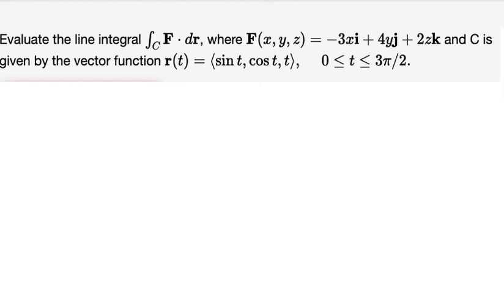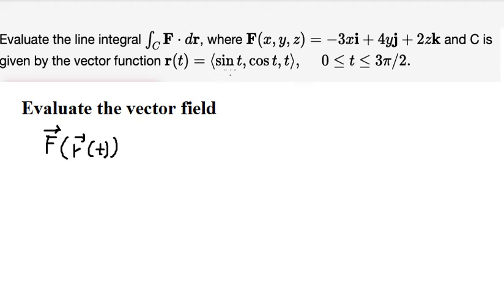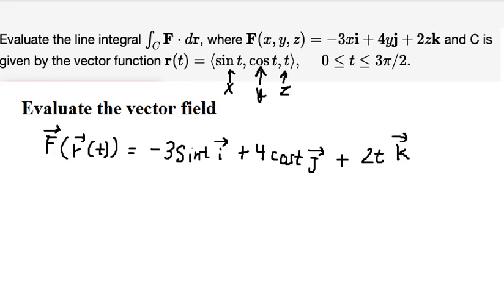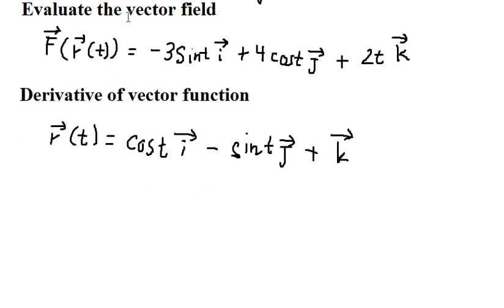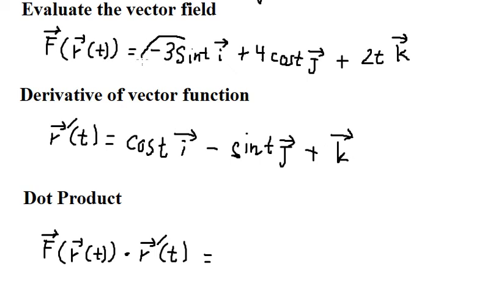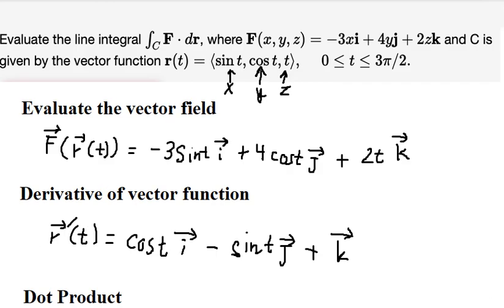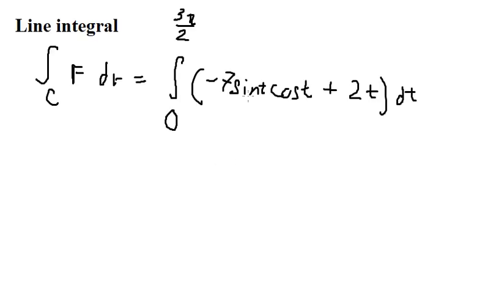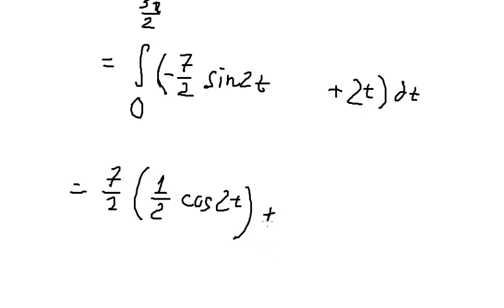Calculus Help: Evaluate the line integral ∫C F dr, where F(x,y,z)= -3xi+4yj+2zk and C is r(t)=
Here is the technique to solve this question about line integrals

Evaluate the line integral
∫ C F⋅dr
, where
F(x,y,z)=−3xi+4yj+2zk
and C is given by the vector function
r(t)=⟨sint,cost,t⟩,0≤t≤3π/2